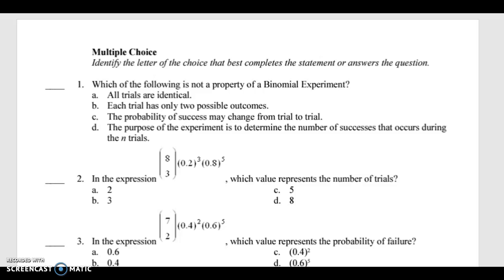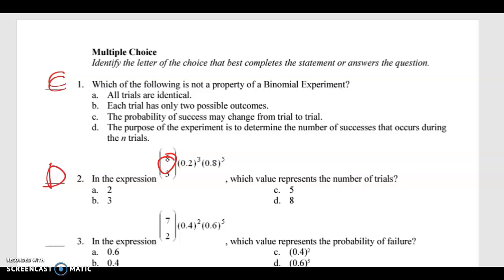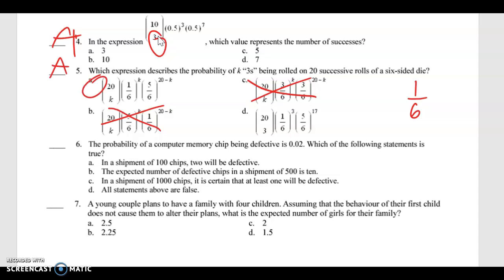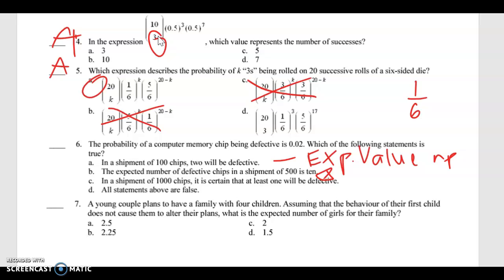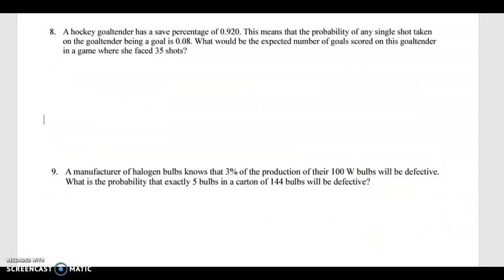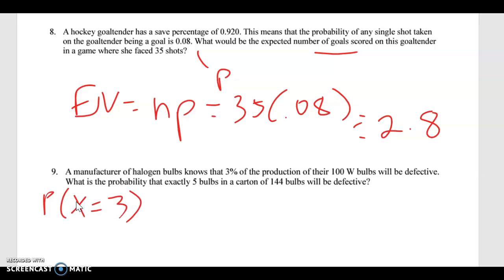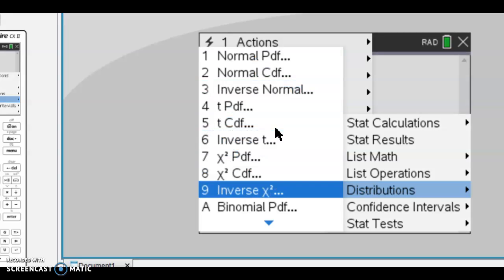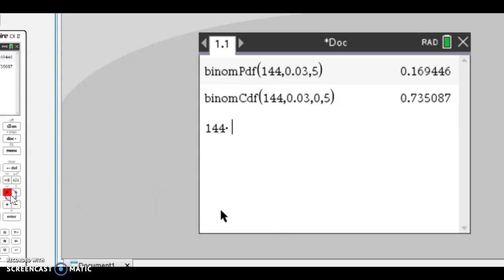6-5 Binomial Probability